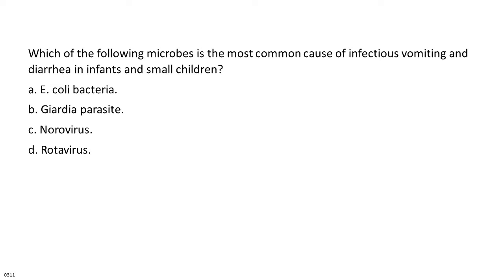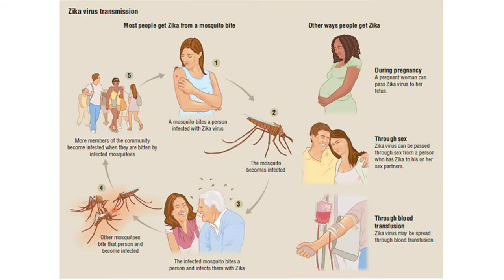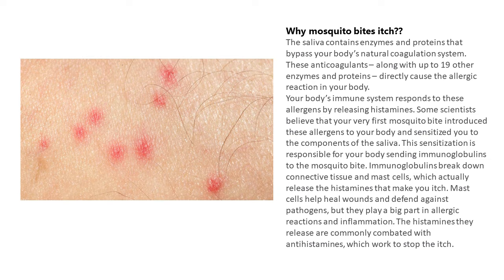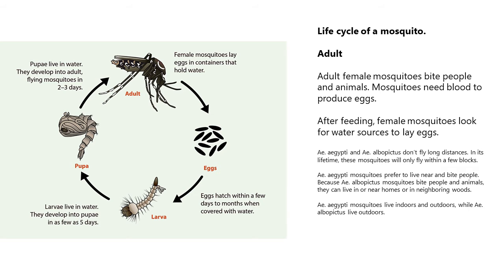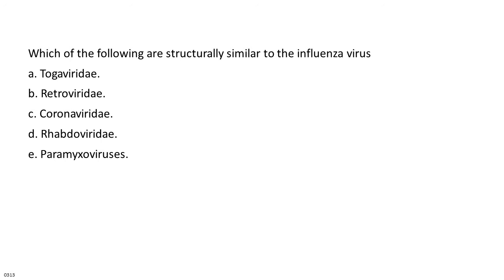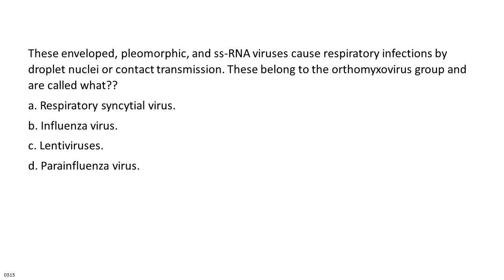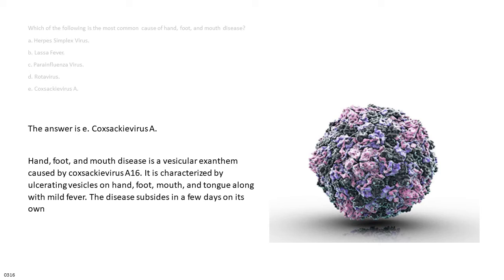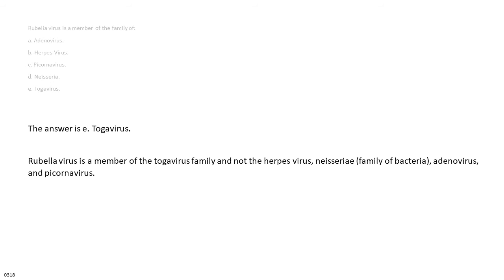NCLEX RN 10 032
This is a humble attempt of guiding you for the NCLEX RN examination with a Listen-Read-and-Repeat approach of studying. To start with i would like you all to do just about 10 questions a day, and as-much-as possible of repeat viewing for revisions. Once after a particular number of questions are covered, we will try and increase the number of questions that you attempt every day, so that you develop your confidence as well as nursing knowledge in a very strong way.
This is Video 032 of the 10-questions-a-day series.